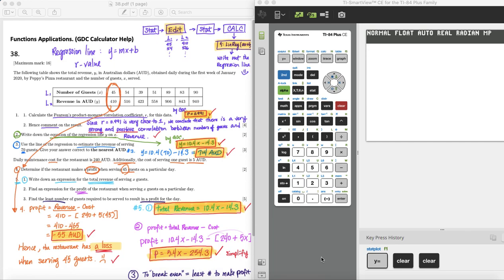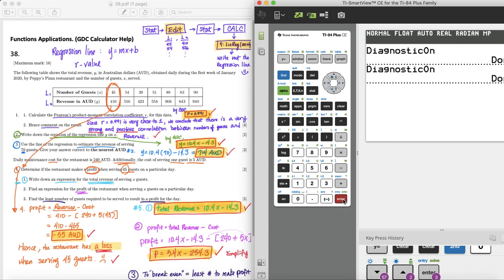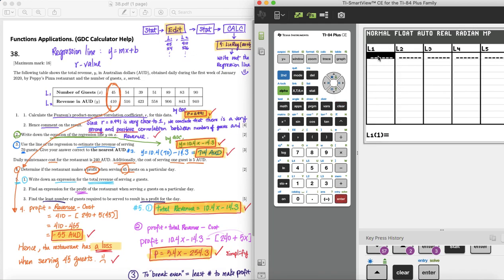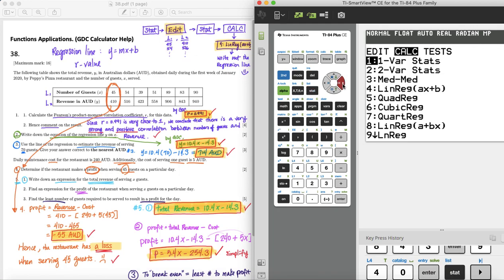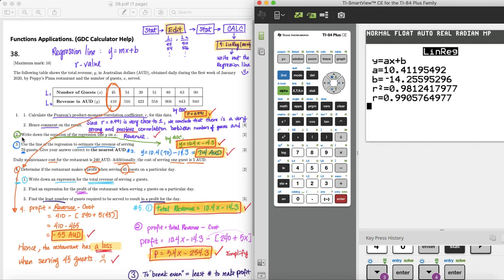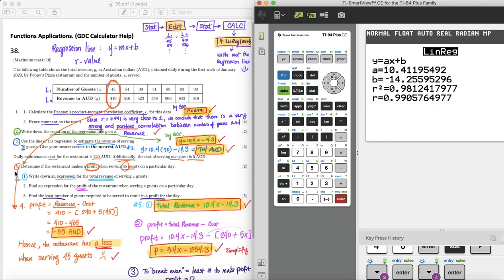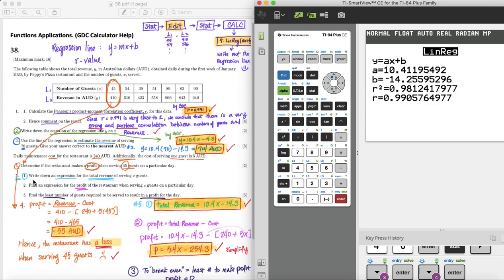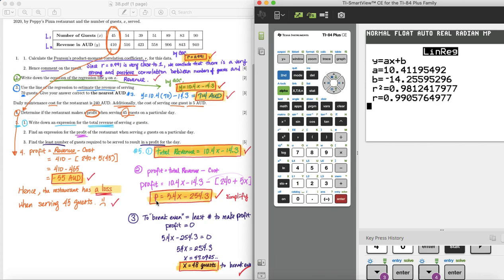Regression Line and r-value GDC Help